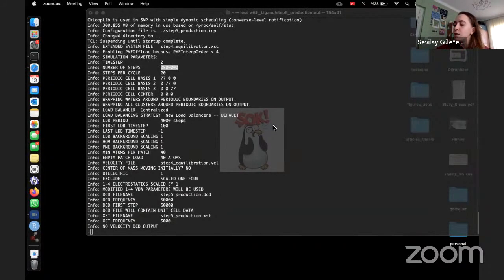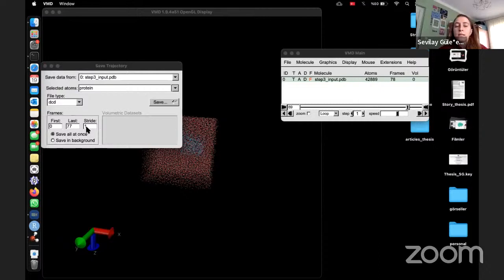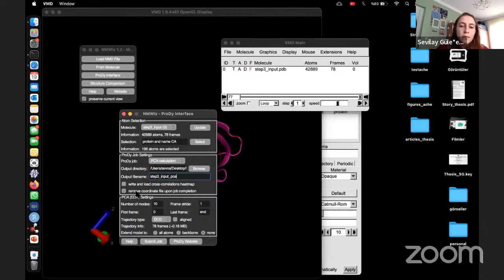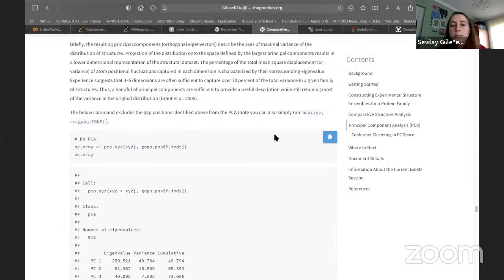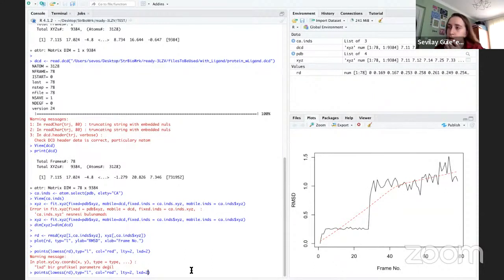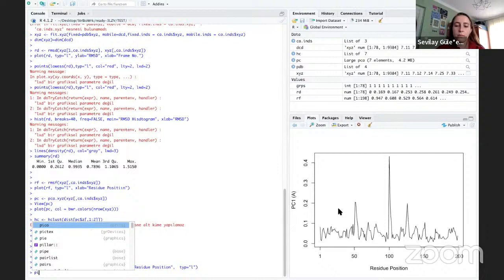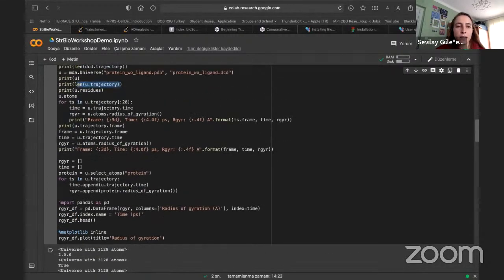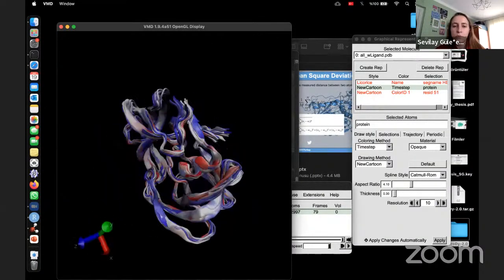Introduction to Computational Structural Biology Workshop - Day 2 - Part 2